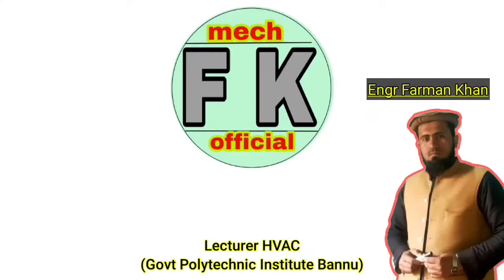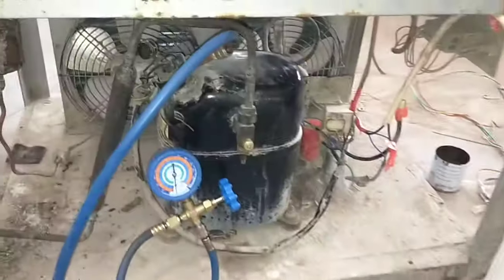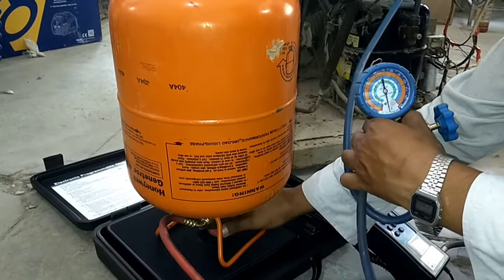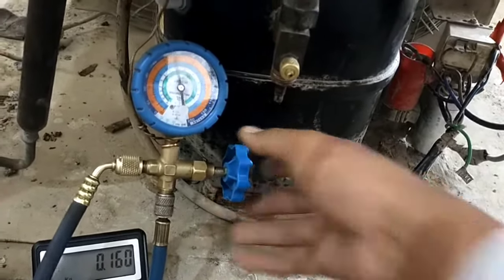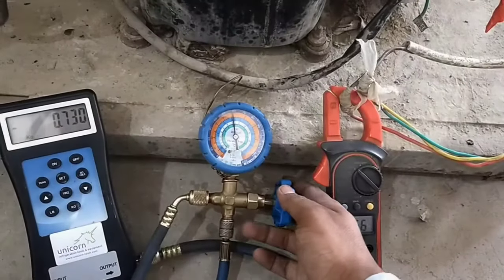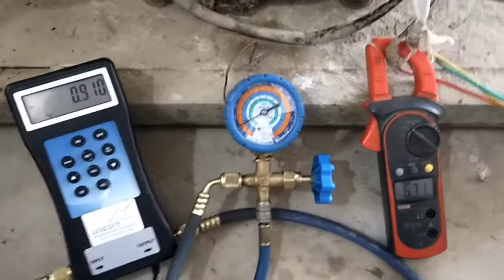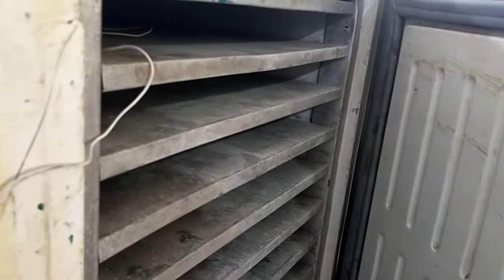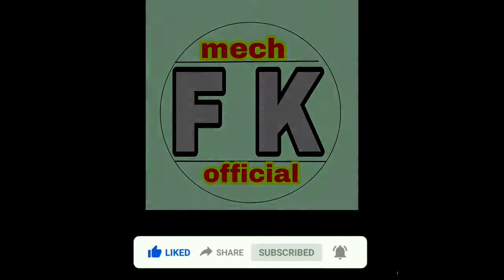R-404a gas charging || Cone Ice cream machine gas charging -32 ⁰C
Hello Dear friends I hope you all will be fine and very well. Today in this video I have to tell you about the,

R-404a Gas charging  ||  Ice Cream Storage machine.
Cone Ice cream machine || R-404a gas charging

How to charge r-404a refrigerant in ice cream storage machine.
ice cream storage machine,
ice cream machine,
machine for ice cream,
ice cream,
how to gas charge,
how to gas charge R-404a,
R-404a gas charging,
R-404a gas charging in ice cream storage machine,
Refrigerant R-404a charging complete information,
R-404a,

How to test short in Water Coolor || How do you test water cooler || Troubleshoot in Water cooler.

FK mech official,
FK,
FK mech,
FK mach,
FK mech official YouTube channel,
B-Tech in mechanical,
All about the mechanical engineering,
Refrigeration and Air Conditioning,
Refrigeration and Air Conditioning course,
Hvac related course,
Refrigeration Theory,
Thermodynamics,
Engineering mechanics,
Mechanical engineering course,
Instructor Farman Khan,
basics of refrigeration,
FK mech official

'FK mech official'.